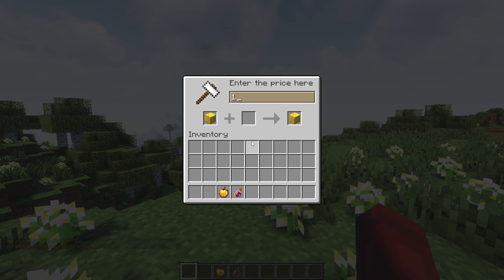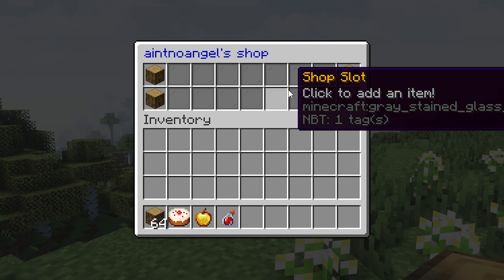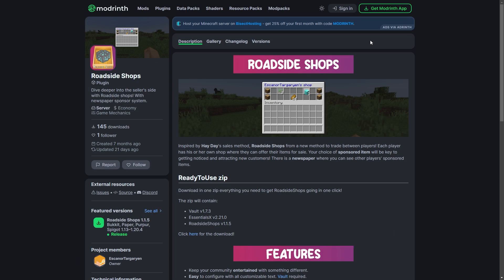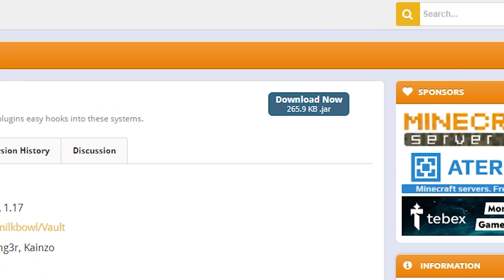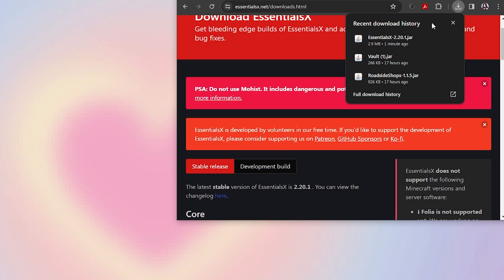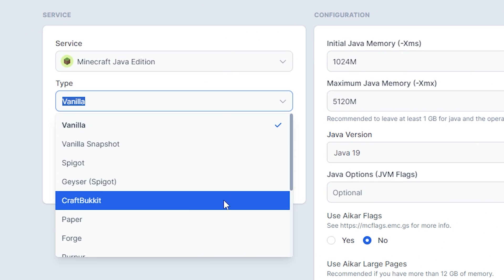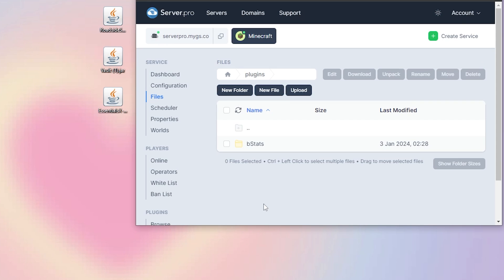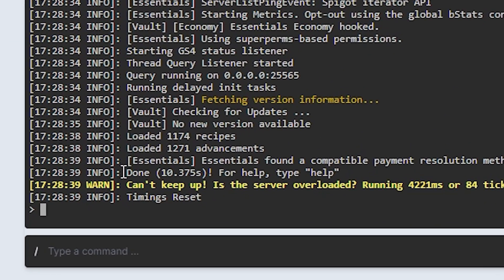How to Add Roadside Shops to Your Minecraft Server! - Minecraft Java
In this video, we show you a new method to trade between players using the Roadside Shops plugin!

Timestamps:
0:00 Intro
0:11 Features
0:56 How to Download the Plugin
1:54 How to Install the Plugin
2:59 Outro